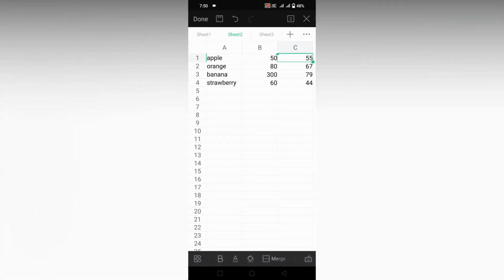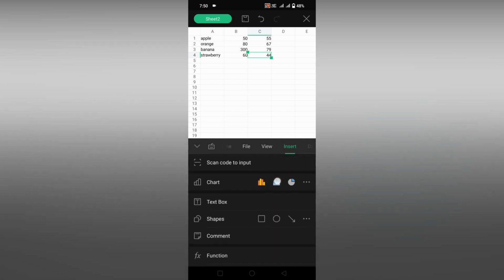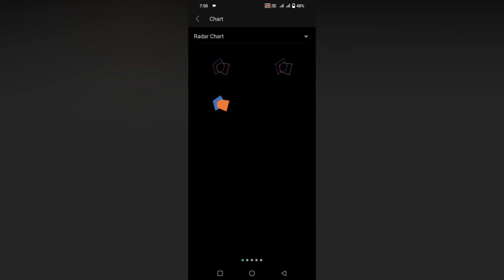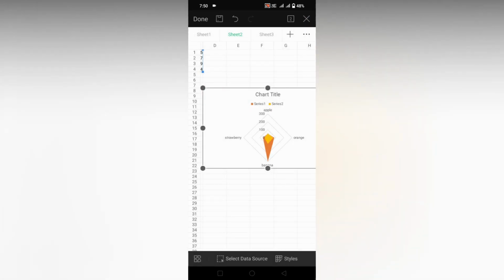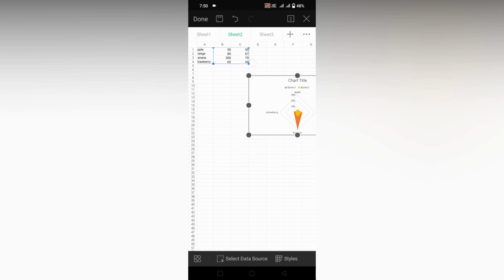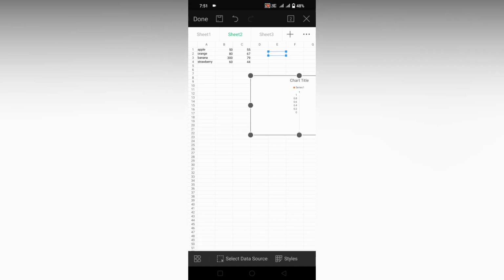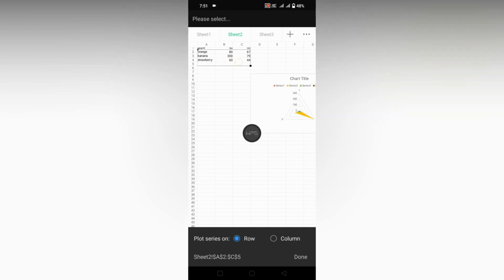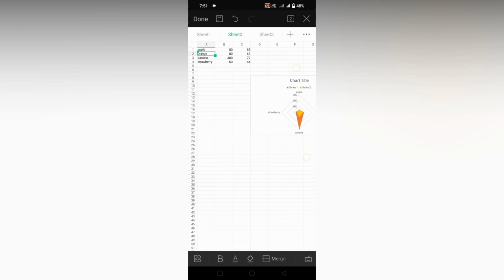How to insert radar chart in wps spreadsheets mobile